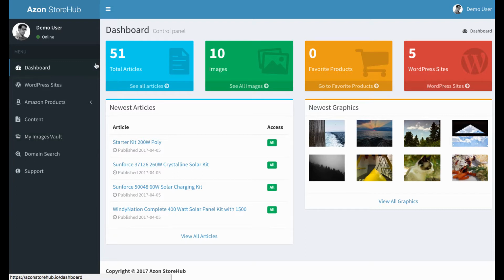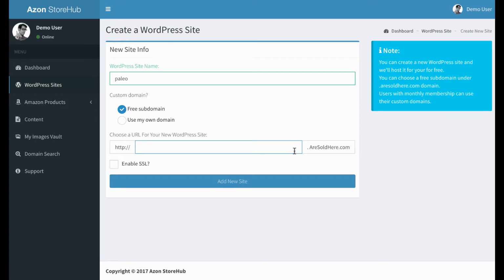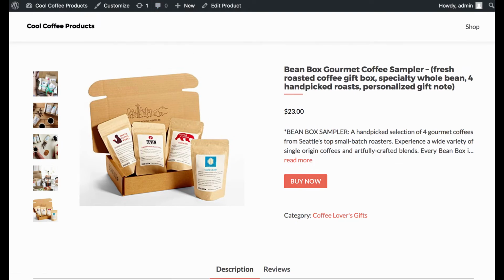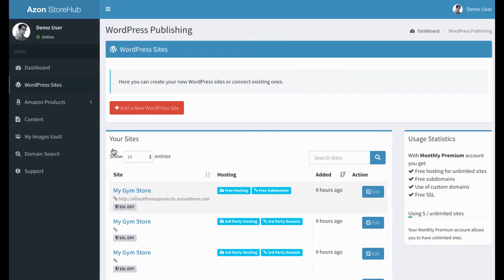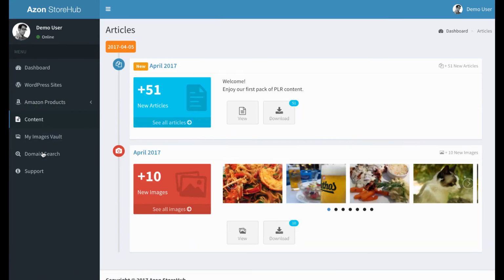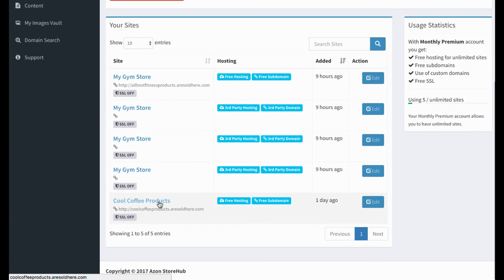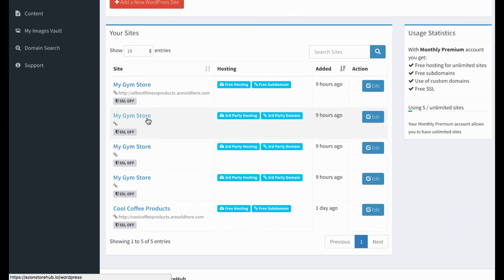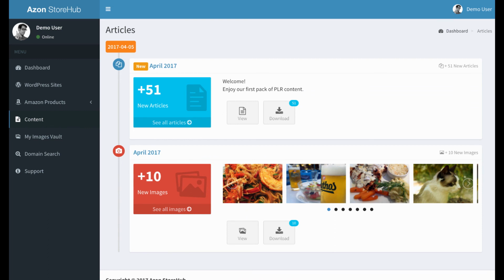AzonStoreHub real review